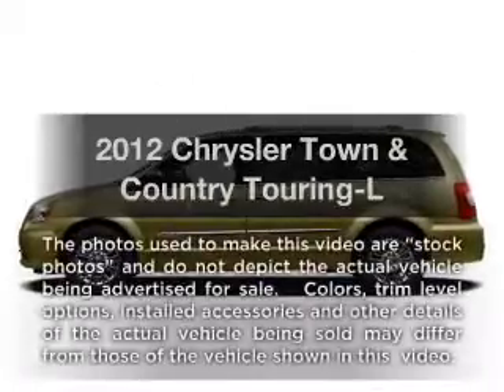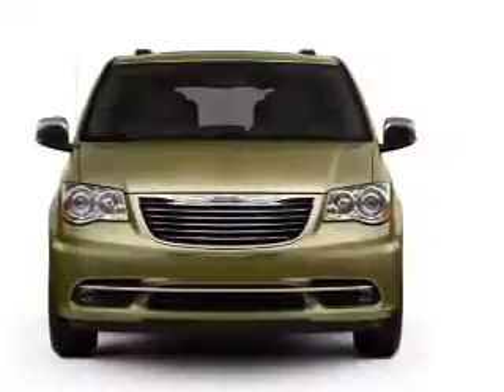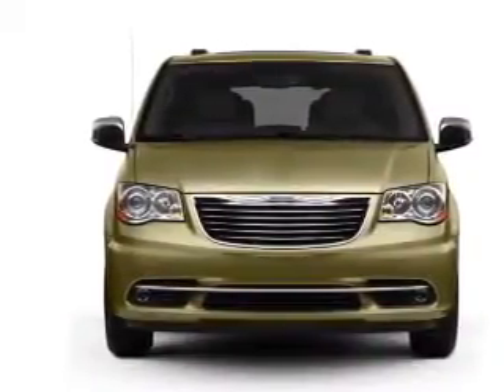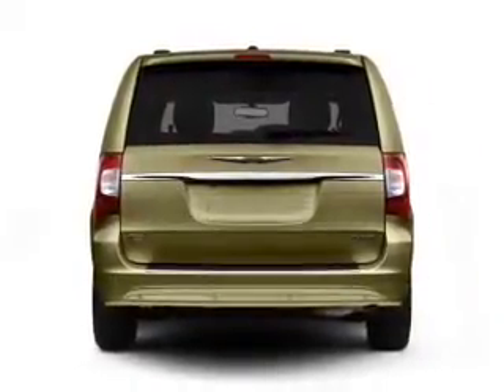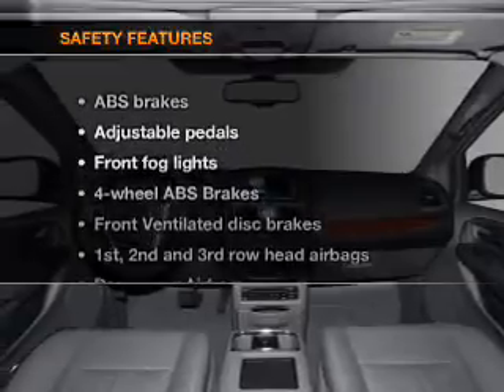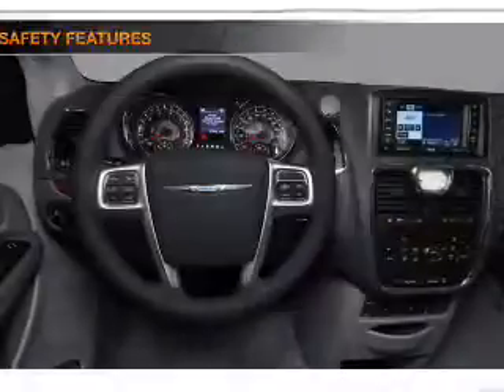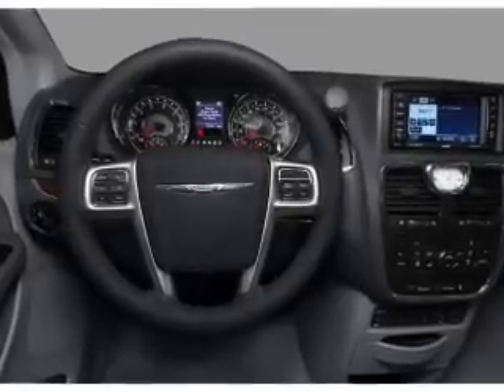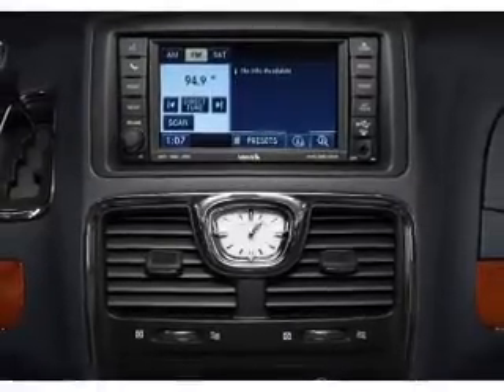2012 Chrysler Town & Country - Little Rock AR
Year: 2012
Make: Chrysler
Model: Town & Country
Trim: Touring-L
Engine: 3.6 liter 6 cylinder 24 valve
Transmission: Automatic
Color: Stone White
Mileage:
Address:
4600 South University Ave